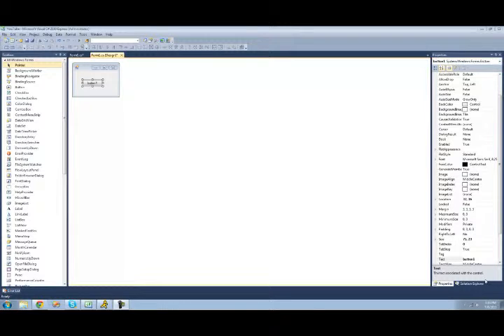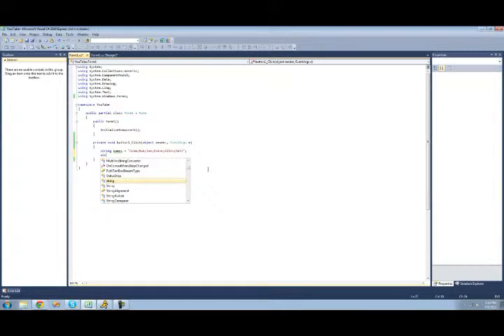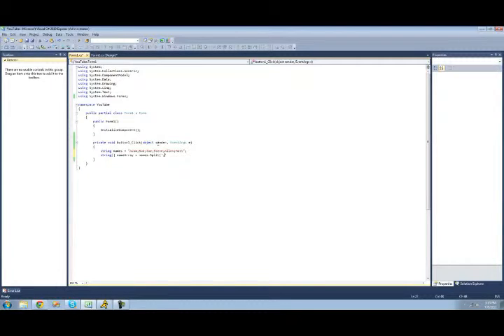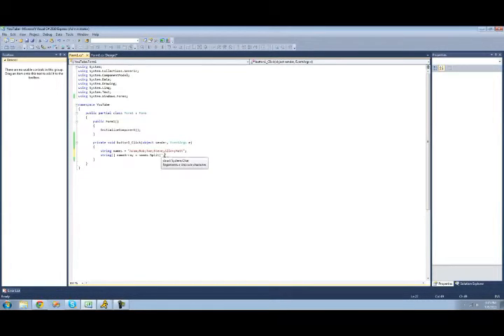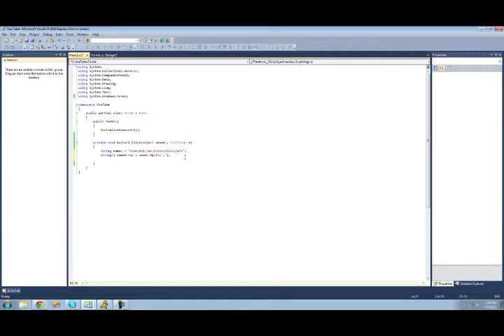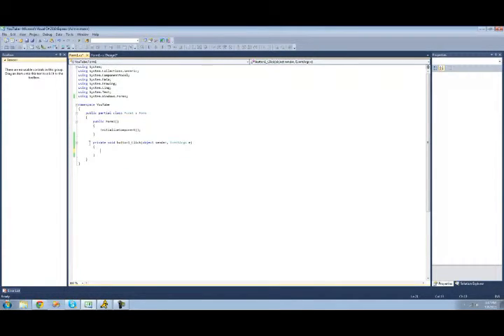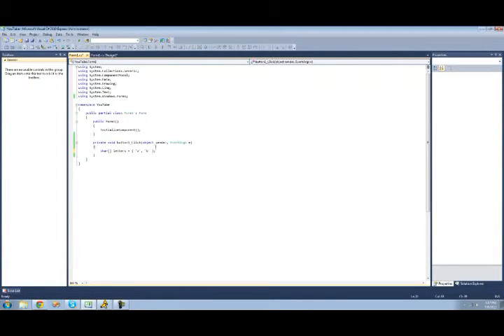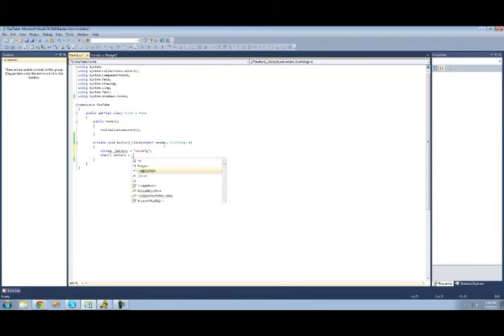C# Beginners Tutorial 52 Split and ToCharArray Computer tips and triks pro